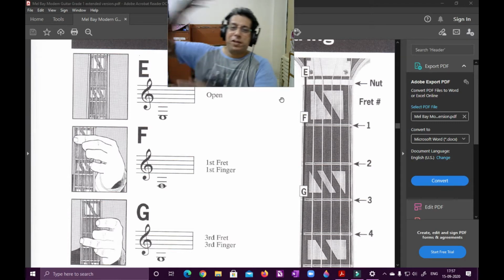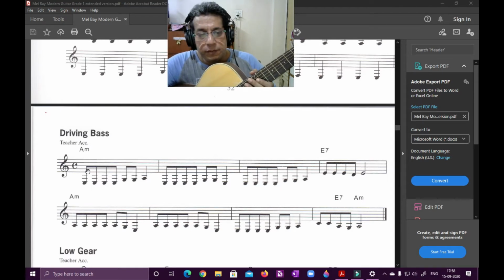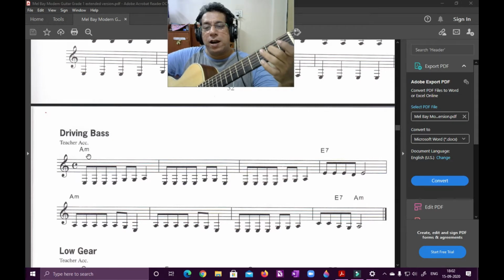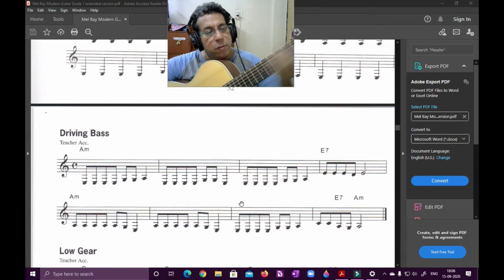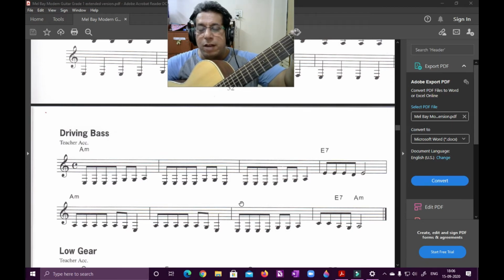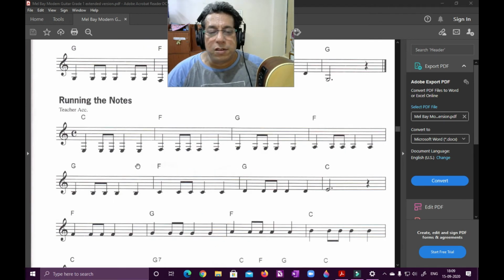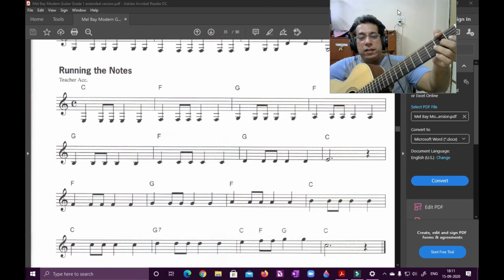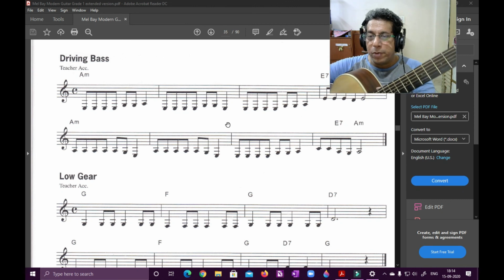Reading Music Part 11 for Guitarists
Learn now to read upto the 6th string of the guitar in the continuation of the "Reading Music"  series for guitar